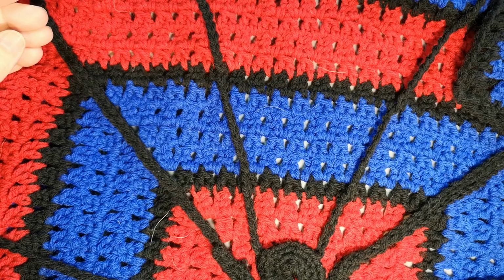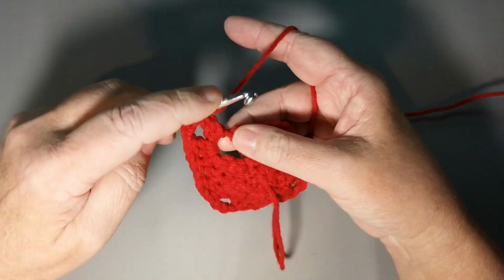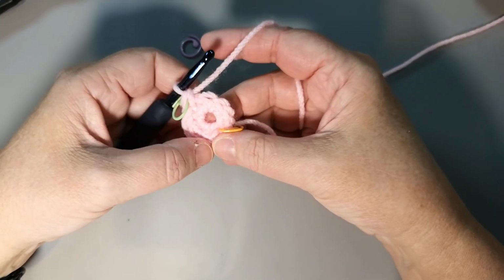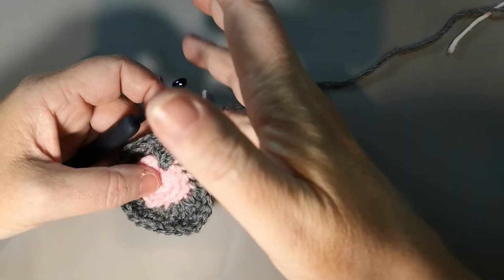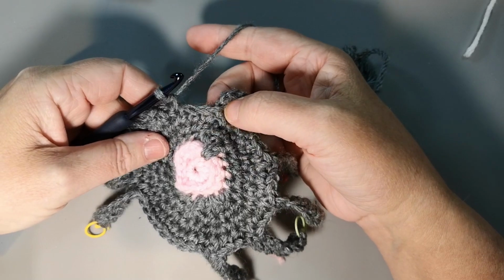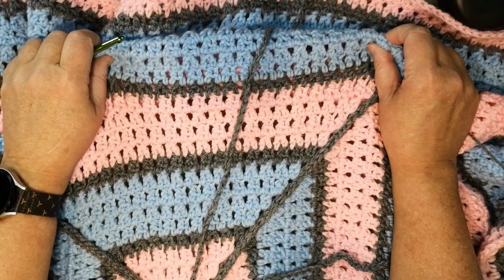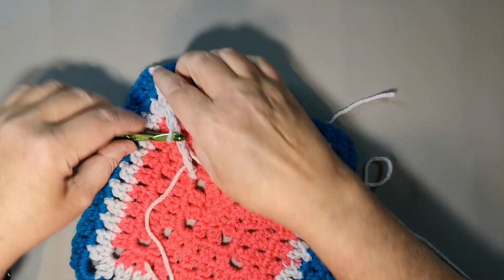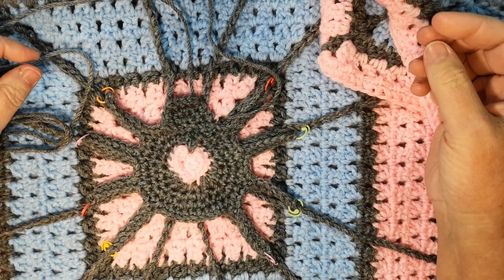Spiderman Boggy Creek Blanket Right handed tutorial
This pattern is available as a free Ravelry download

This blanket is designed to meet the size requirements for Boggy Creek Camp for sick kids. The blanket is crocheted in stripes in the round to a size of 40” x 40“ (101.6 cm x 101.6 cm) using 100% acrylic yarn in worsted weight (medium 4) and 3 colours. The webbing is surface crocheted onto the blanket after completely the striping rounds. A spider applique with a heart centre is sewn on to the middle of the webbing after the blanket is completed.

Gauge is not important unless you wish the blanket to be 40”x40” and end on the webbing colour. The blanket can easily be modified to be made a larger size.

The blanket requires 3 colours, and you will need at least 1 skein of each colour. The blue colour requires the most yardage, and with the Mainstays yarn, part of a second skein was required to reach the required 40”x40” size. A 6.5 to 7.0 mm hook is used, and a hook 2 sizes smaller is needed to make the applique.

In this tutorial I used:
Mainstays Acrylic (Canada) Red V, Blue V, and Black V
Bernat Super Value Baby Pink, Sky Blue, and True Grey
Mainstays Acrylic (Canada) Red V, Blue V, and White V
Bernat Super Value Peony Pink and Peacock
Bernat Premium Sky Grey

video editing using DaVinci Resolve 19